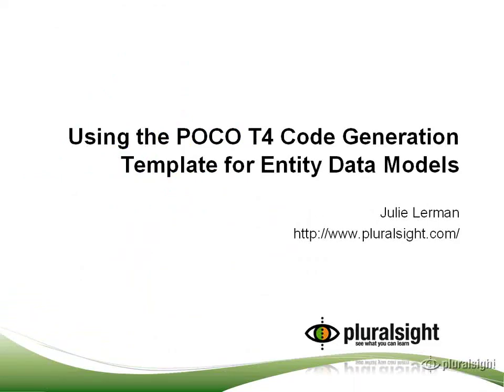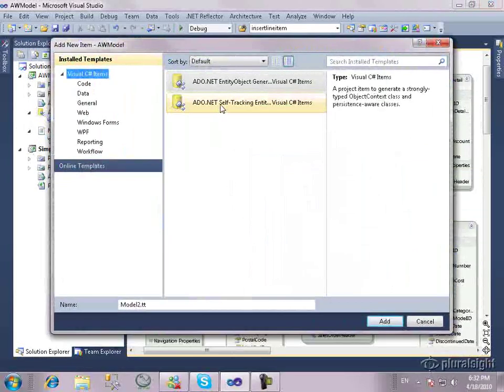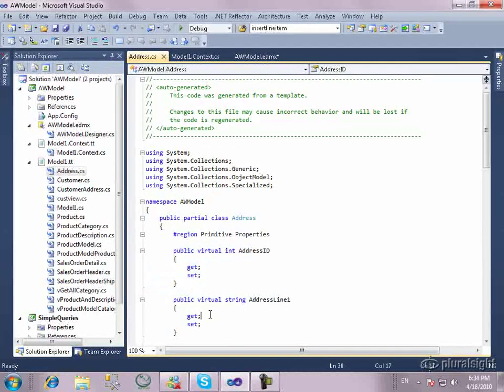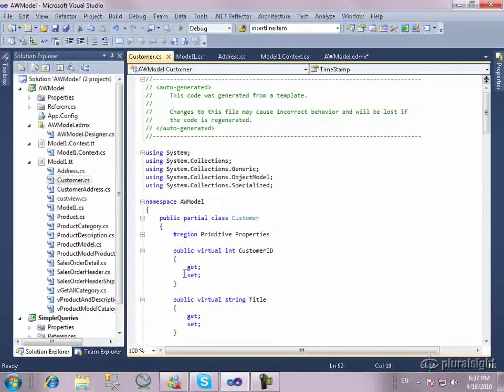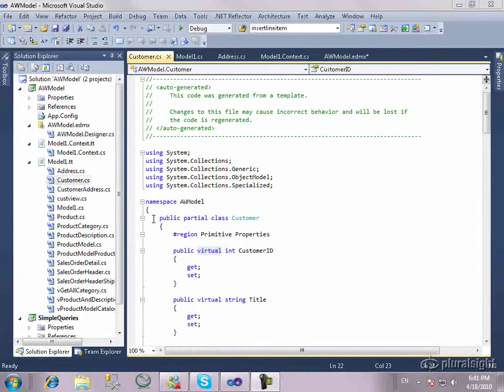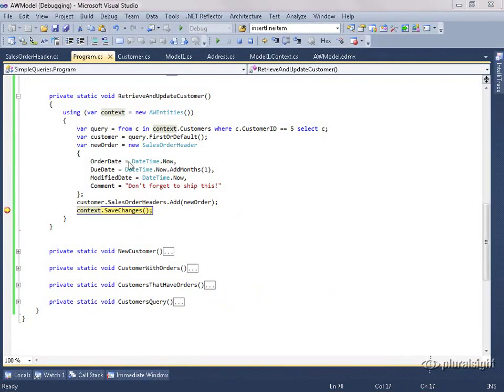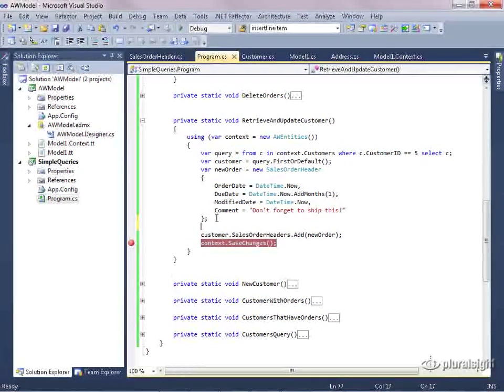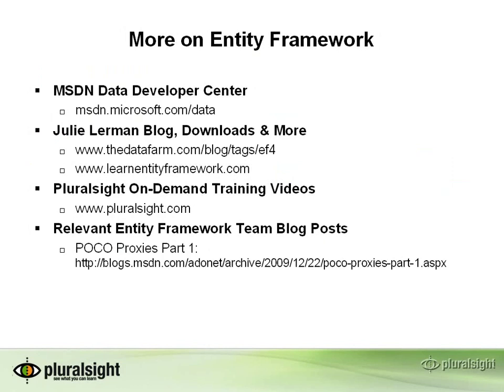Using the POCO T4 Code Generation Template for Entity Data Models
Find More In Hamcodi.ir